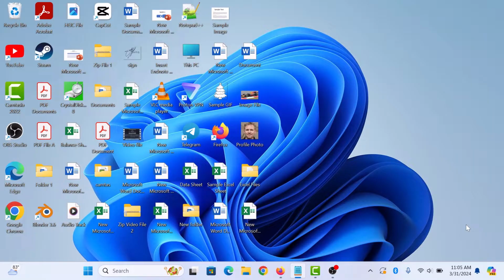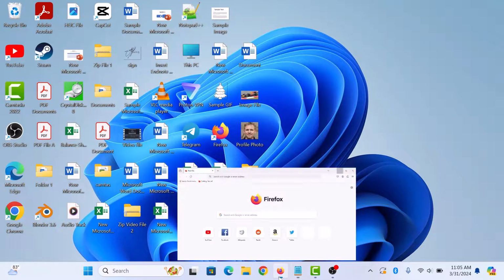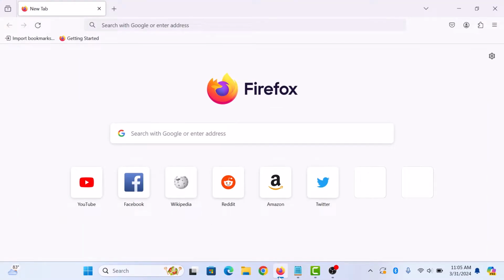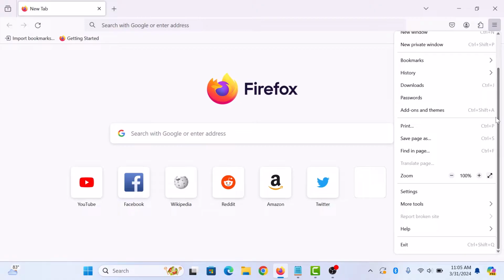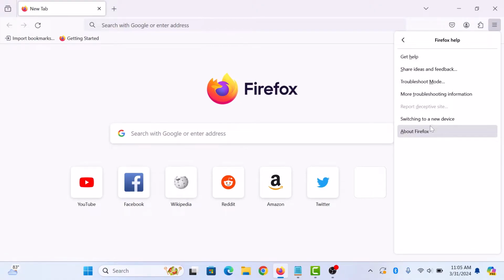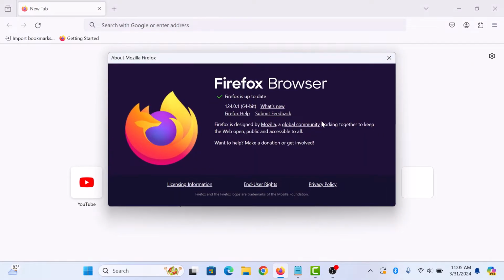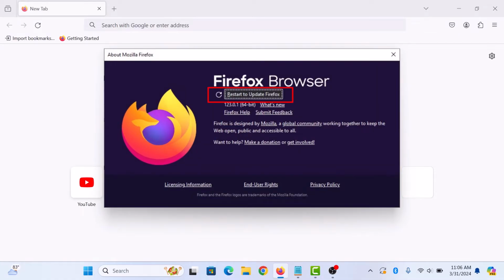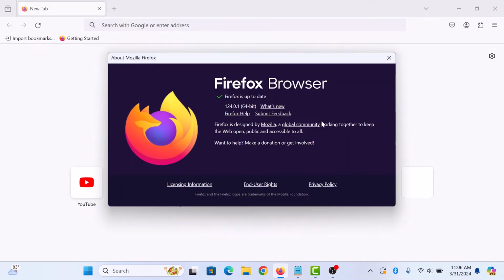How to Update Mozilla Firefox 2024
This video guides about how to update firefox browser.

Updating your Firefox browser ensures you have the latest security patches, features, and performance enhancements, keeping your online experience safe and seamless.

To learn how to update firefox in laptop, simply follow the step-by-step guide.

Here are the Steps to Upgrade to the Latest Version of Firefox:

1. Open Mozilla Firefox browser.

2. Click on the three horizontal lines in top right corner to open firefox menu.

3. Click on "Help" and then click on "About Firefox".

4. A pop-up will appear and Firefox will automatically start checking for updates.

5. Click on "Restart to update Firefox" to update browser.

Once Firefox restarts, it will show a green checkmark and the notice that "Firefox is up to date".

So that's how to update firefox browser.

In case of any problem while updating firefox to the latest version, ask me in the comments section below to get the prompt reply.